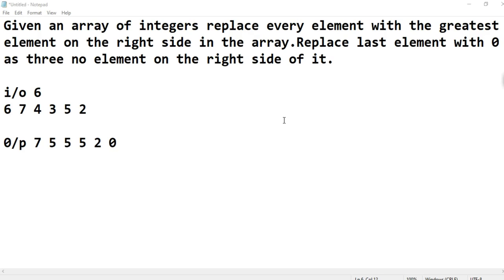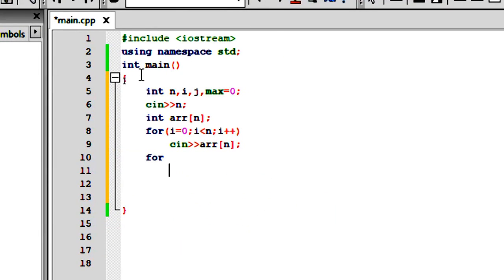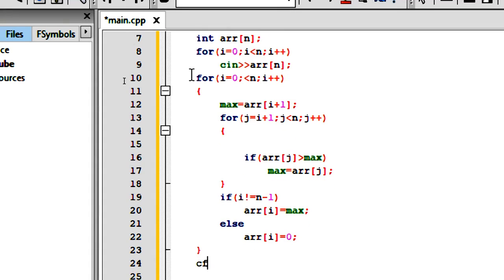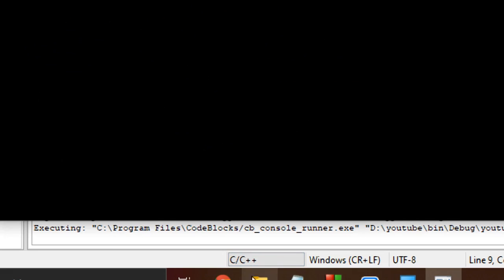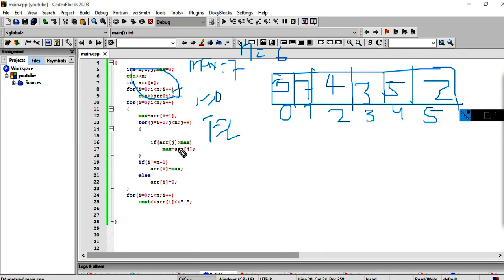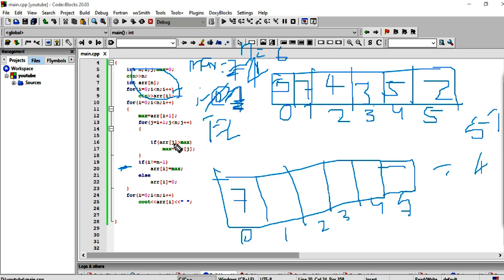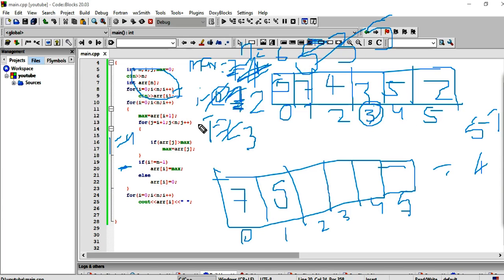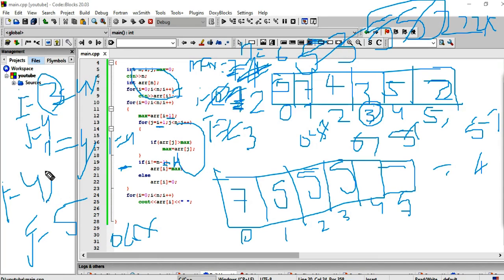replace the array element with greatest no.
In computer science, an array data structure, or simply an array, is a data structure consisting of a collection of elements, each identified by at least one array index or key. An array is stored such that the position of each element can be computed from its index tuple by a mathematical formula.

stay safe...
Stay healthy...
Peace!!!...